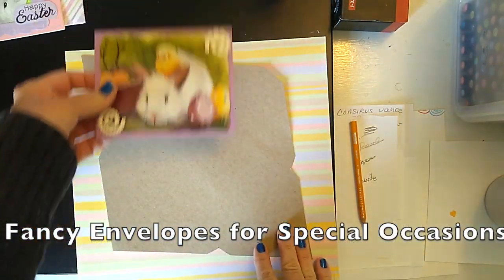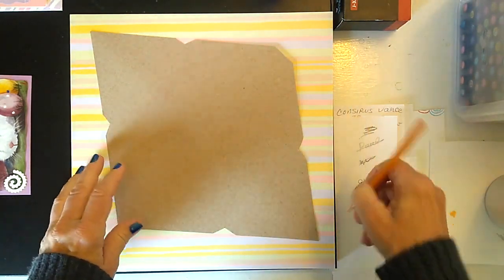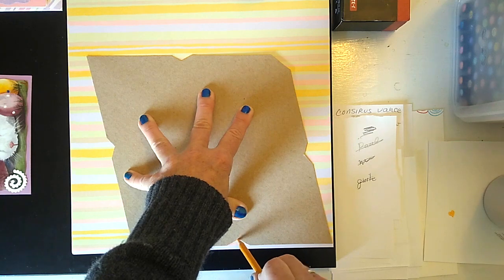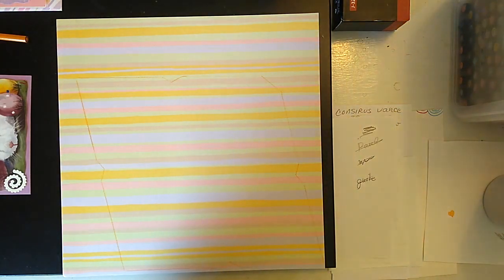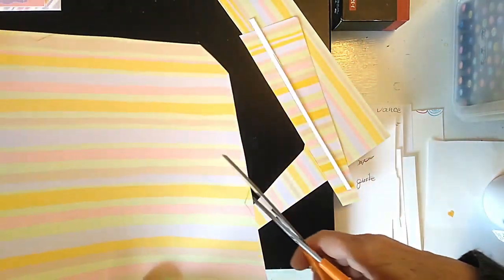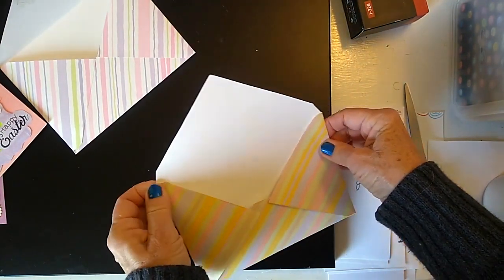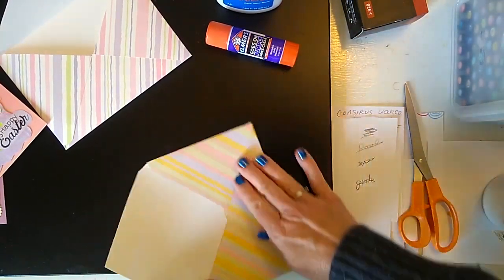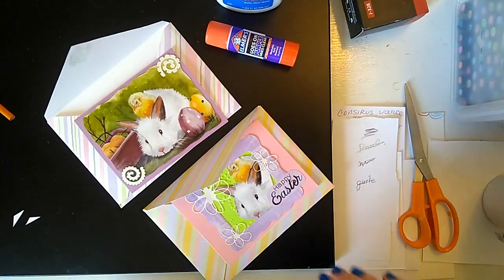Zig Zag Envelopes-:- Step by Step, DIY Pattern, Jazzy Paper!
Making envelopes by following a pattern. Simple and easy. Free Pattern.

GoGo Daat, channel and playlist is about step by step things to make using different creative mediums. We have an eclectic array of ideas; holiday items, seasonal things, general crafts, up-cycling, simple decorating, sewing, gifting, painting, and more.